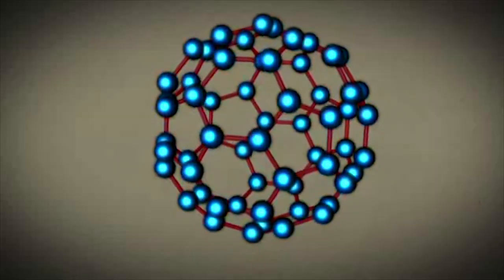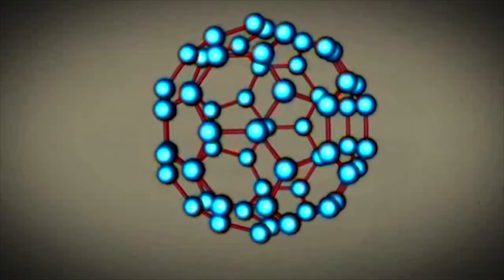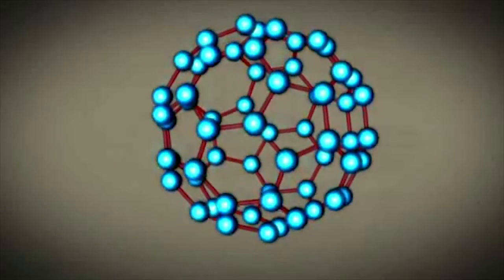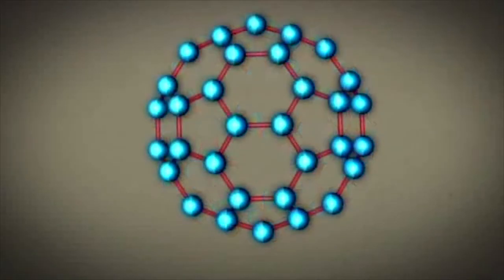How have radio telescope discoveries impacted materials science?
How have radio telescope discoveries impacted materials science? Michael McCarthy of the Harvard Smithsonian Center for Astrophysics answers the question on this edition of "Ask a Scientist."